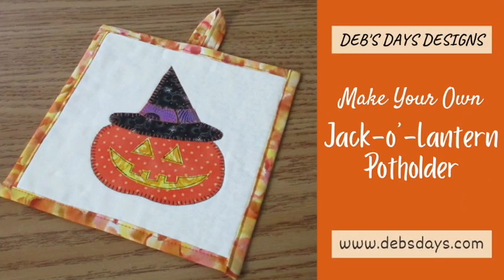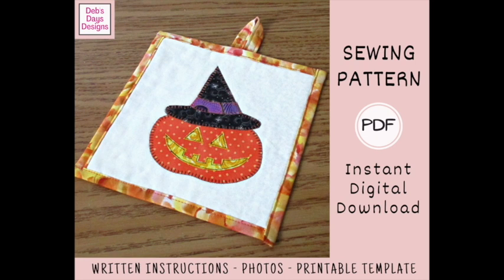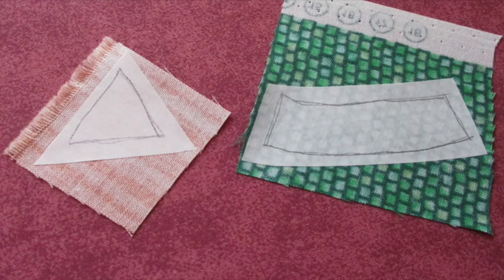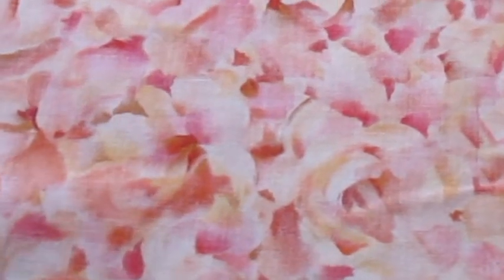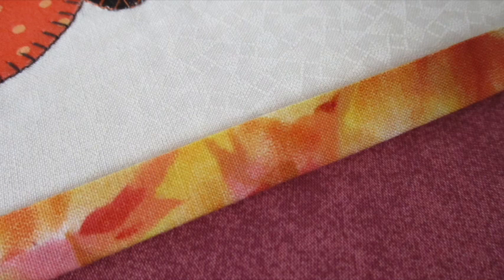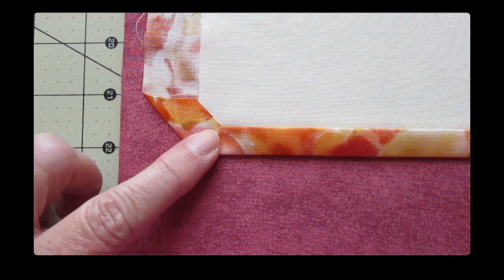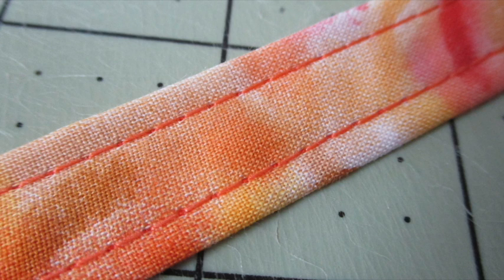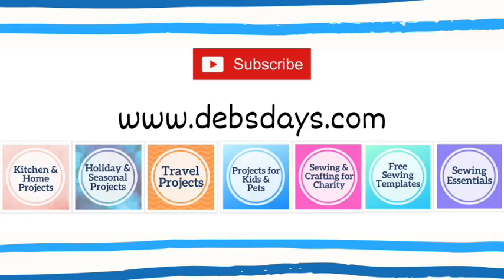Make a Homemade Jack-O'-Lantern Potholder - DIY Halloween Kitchen Sewing Project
Keep your Halloween countertop and table protected with your own cute handmade quilted and appliquéd jack-o'-lantern hot pad project. With this step by step sewing tutorial you'll learn how to make your own homemade decorative fabric pumpkin potholder measuring approximately 9" x 9". Use it as a trivet, hot pad, potholder for baking and candy making, or just as a cute addition to your fall and autumn Halloween holiday decor. An easy appliqué project and great for gift giving, too.